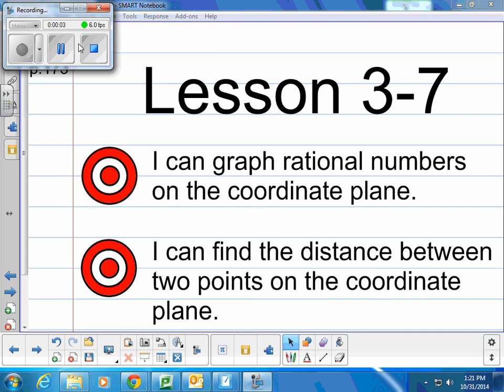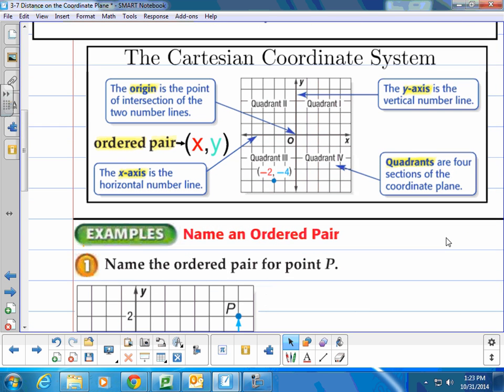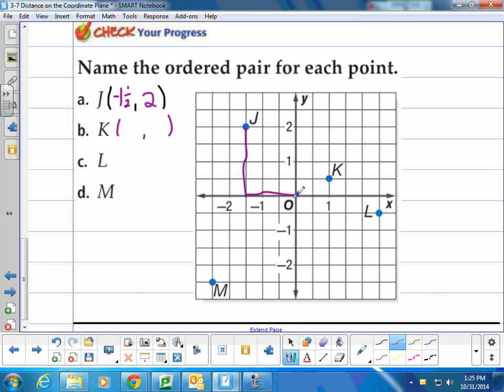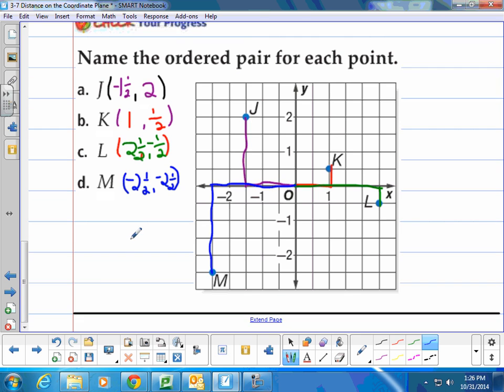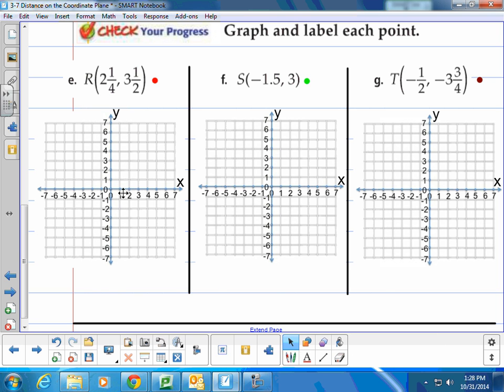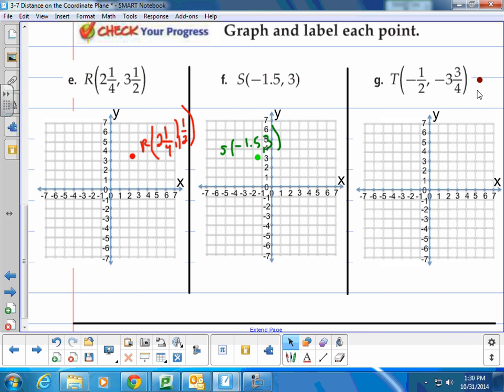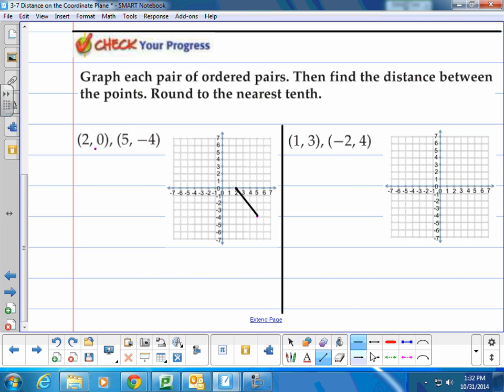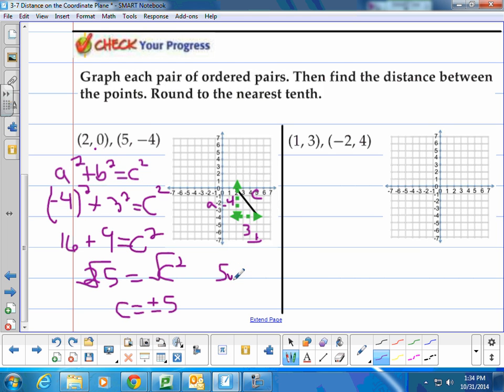3 -7 Coordinate Plane